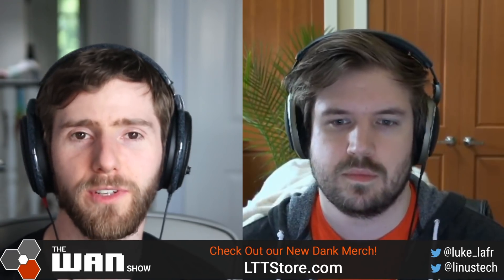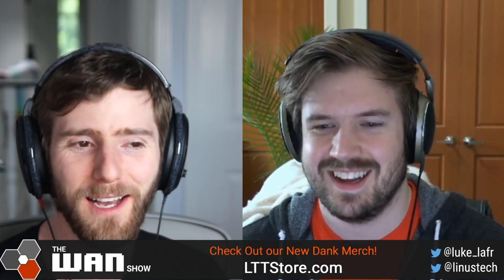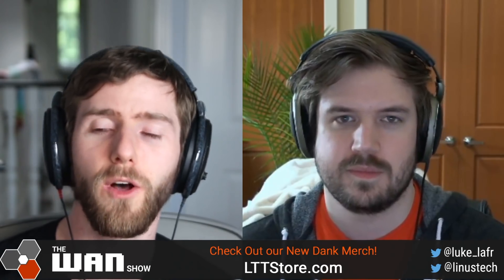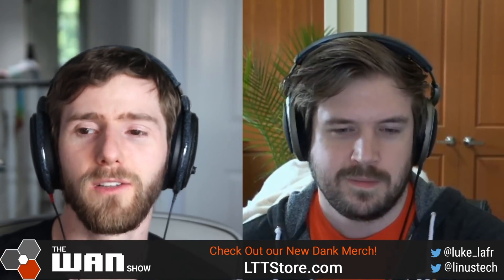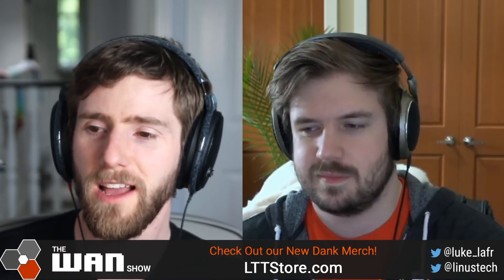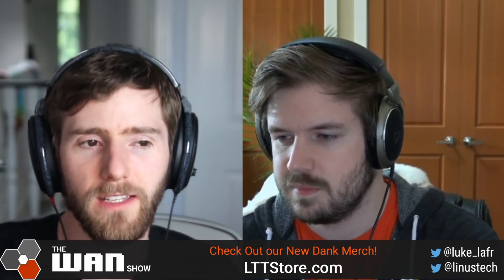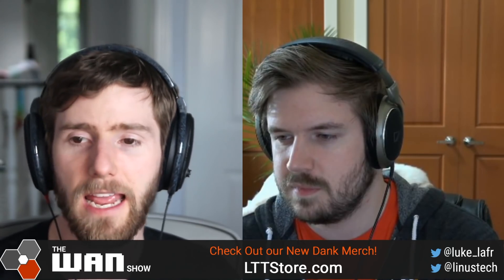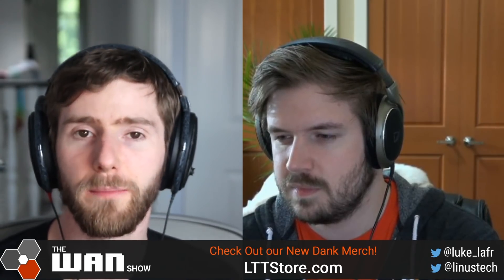Nvidia Ampere Announced!!